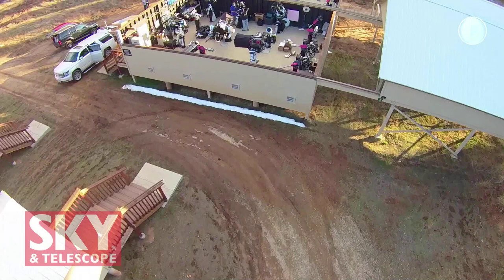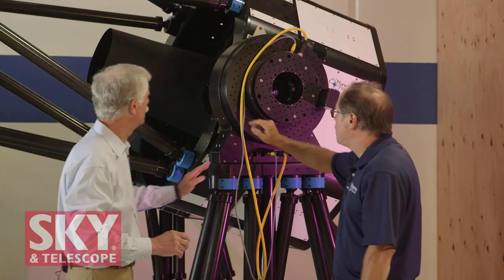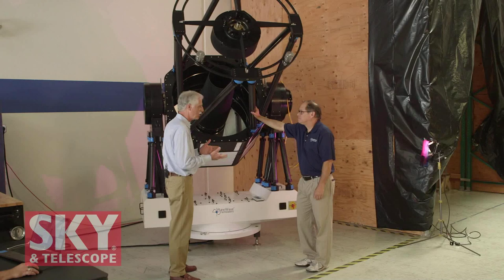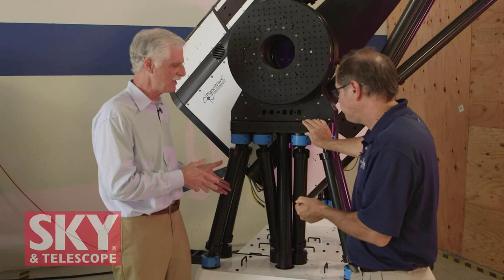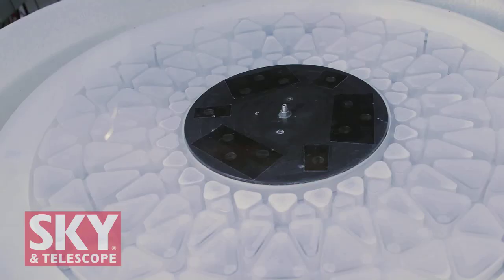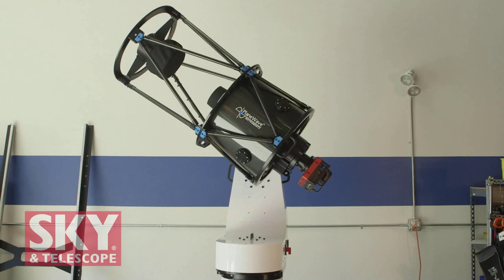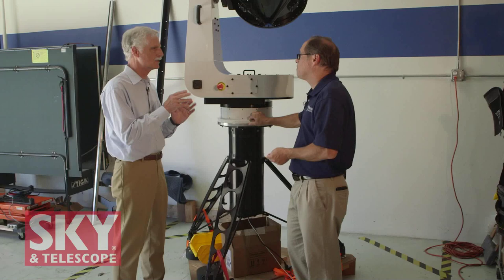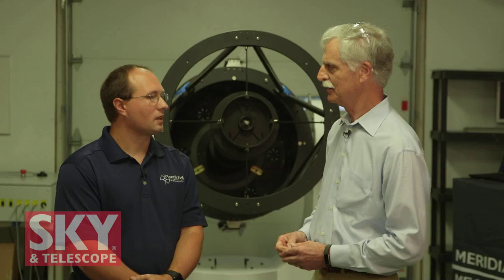Under the Hood with PlaneWave Instruments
2017 marks the 10th anniversary of PlaneWave Instruments, one of the world’s premier manufacturers of advanced telescopes for imaging, research, and education. Our interview begins at the company’s headquarters in Rancho Dominguez, California, where President & CEO Richard Hedrick gives us a tour of the facilities and a detailed look at some of PlaneWave’s newest offerings, including the L Series mounts and especially the 1-meter CDK reflector. During a stop in the optical shop, Master Optician Joseph Haberman talks about the CDK design and shows us some of the equipment used to grind, polish, and test the telescope mirrors. We then travel to Deerfield, Michigan, to meet with Kevin Iott. There we take a look at the facilities where most of the mechanical parts for the telescopes are designed, manufactured, and assembled with special emphasis on the machining of the fused silica mirror blank for the new 1-meter telescope.